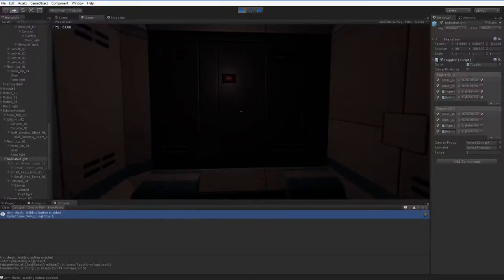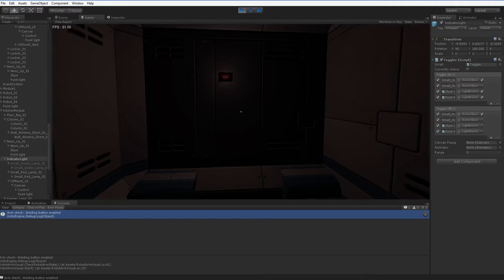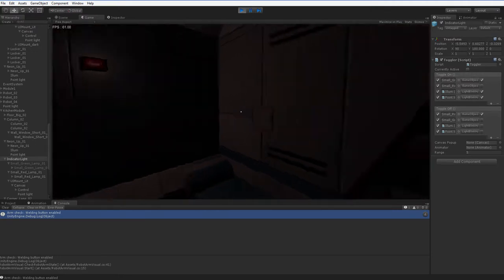Interface Station Alpha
Building a gamelike toy to test out the UI systems!